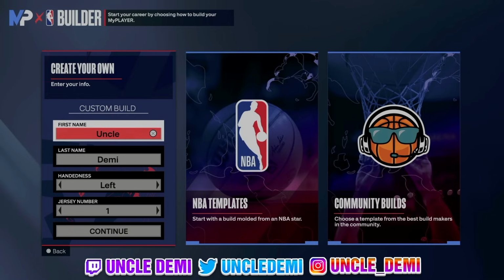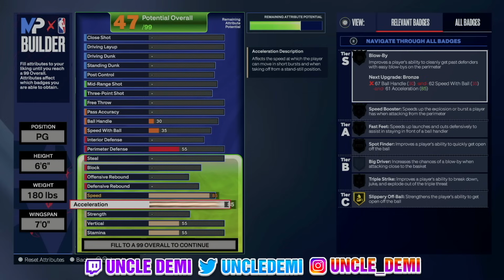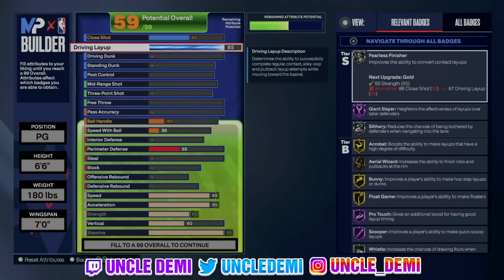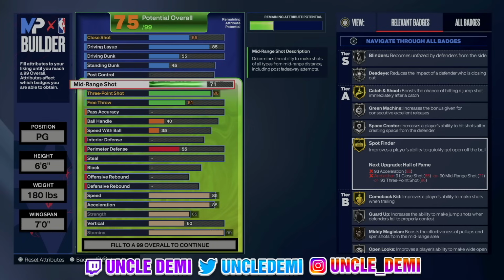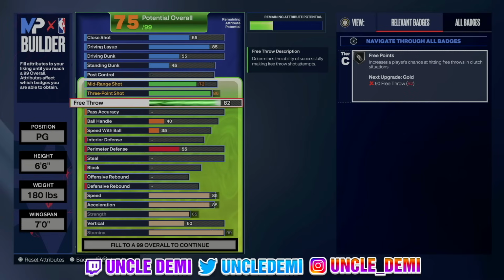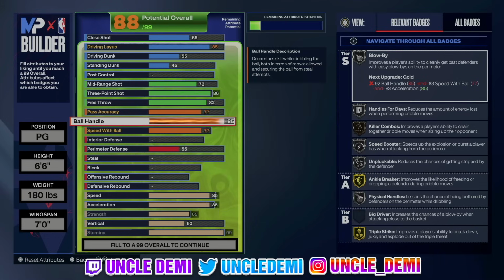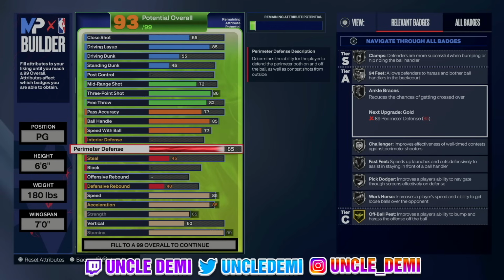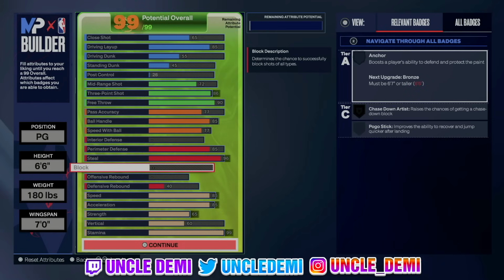Season 4 | New Meta Lockdown Build in NBA 2K24!